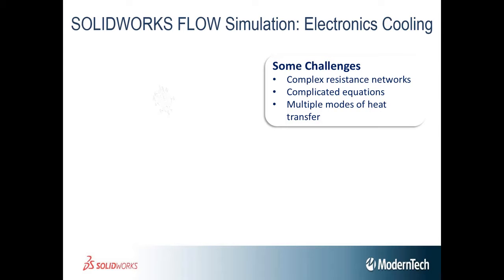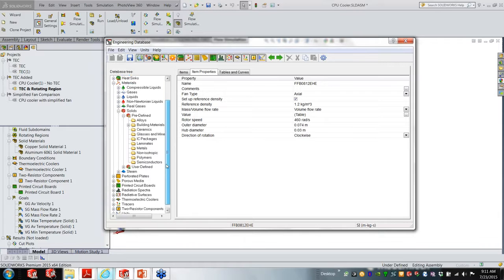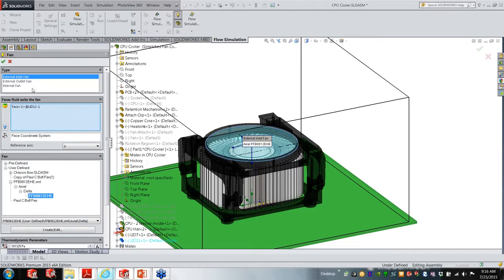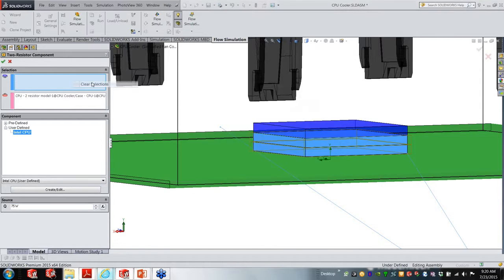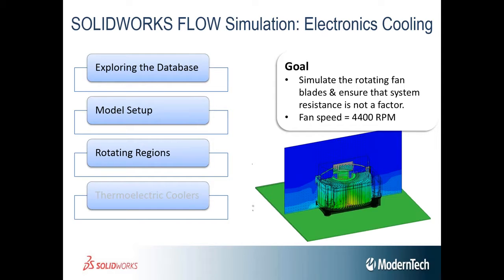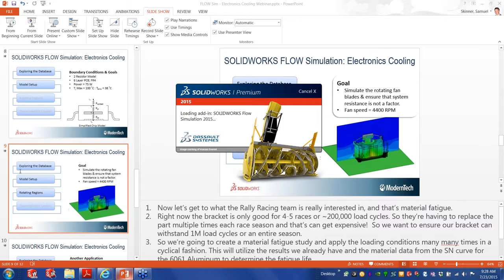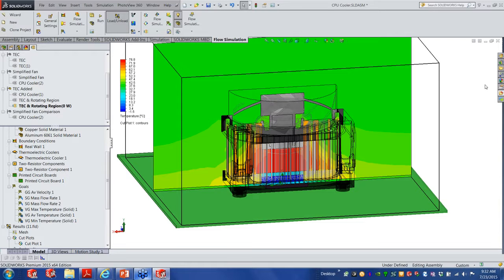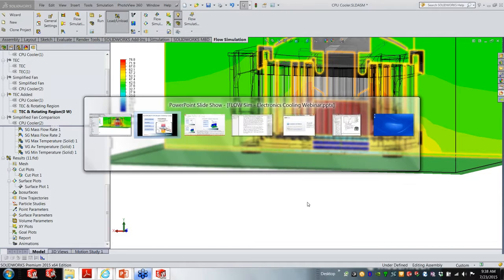Webinar: Beat The Heat With SOLIDWORKS Flow Simulation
This webinar looks at the electronics cooling module and thermal engineering in SOLIDWORKS Flow Simulation to get the most from your design and keep your design at safe operating temperatures.